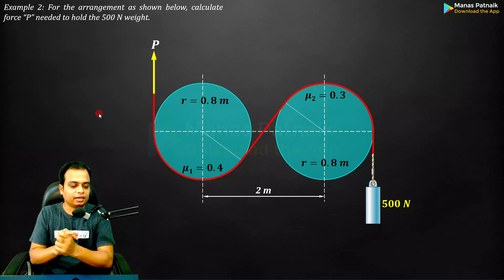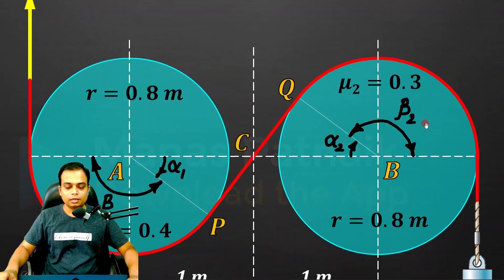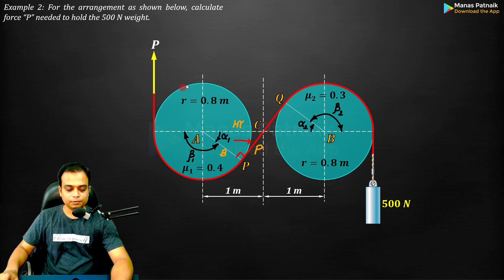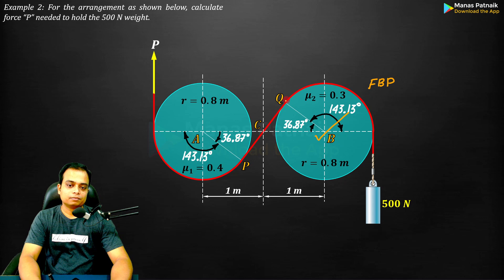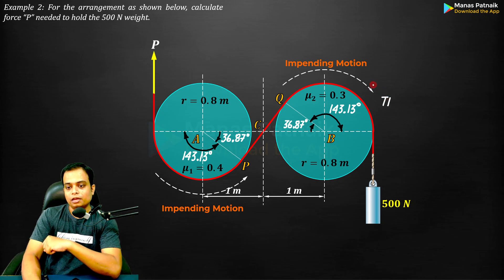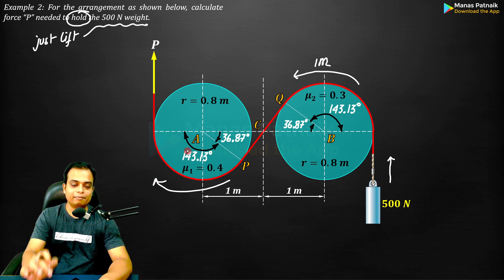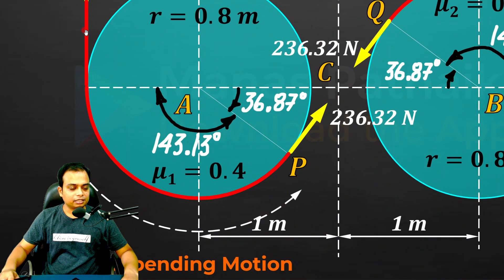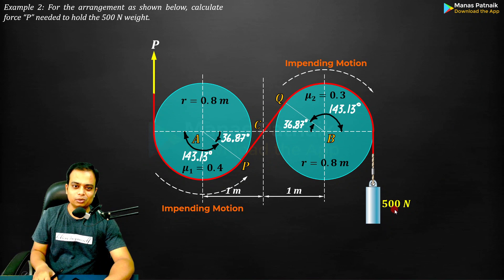Ratio of Tension in Flat Belt Drive | Example 2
For the arrangement as shown below, calculate force “P” needed to hold the 500 N weight.